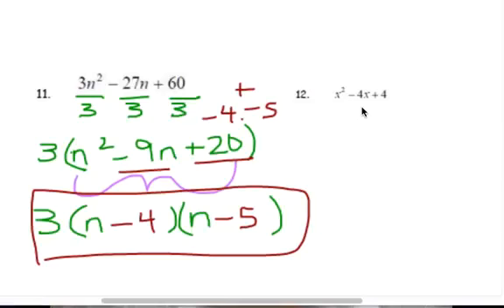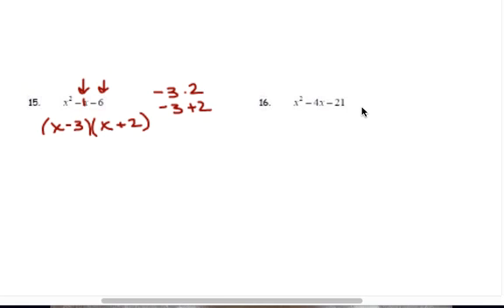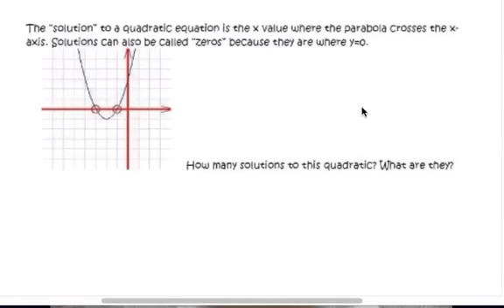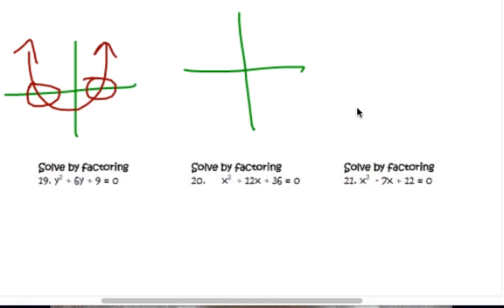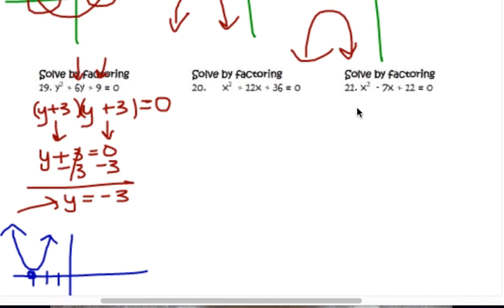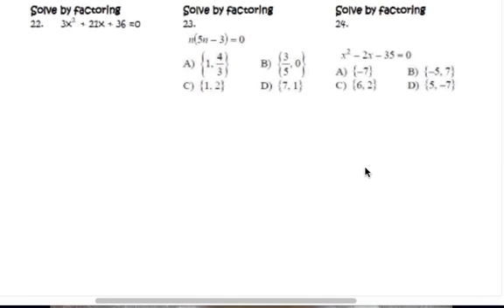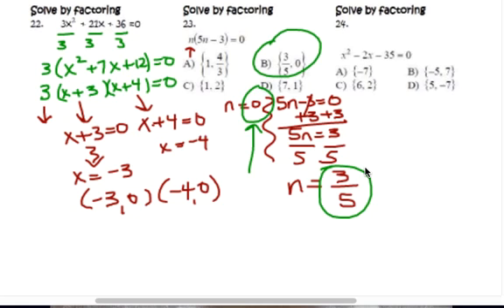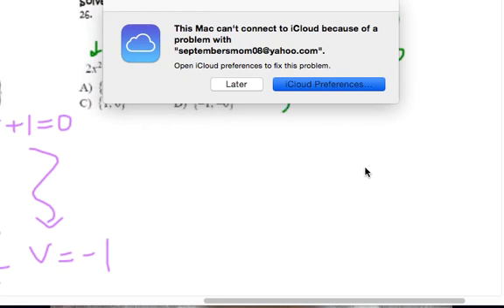7 2 Factor A=1 Part 2